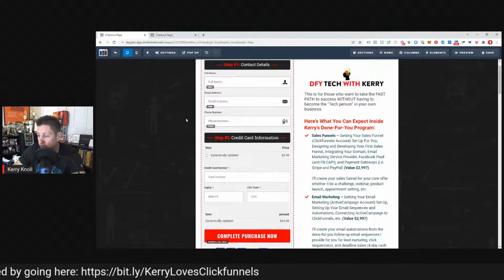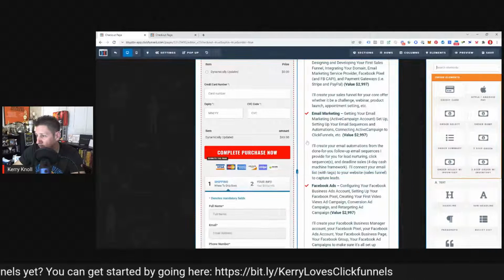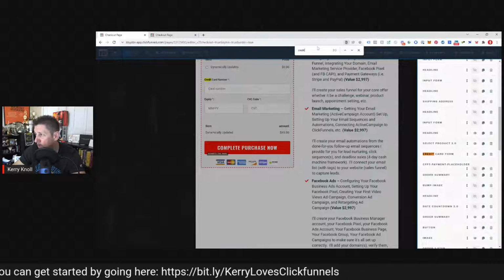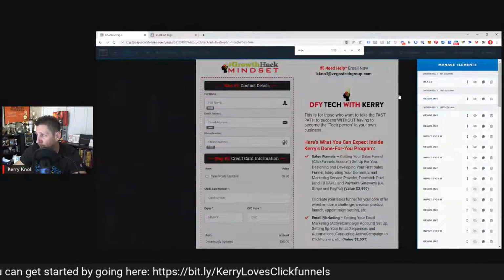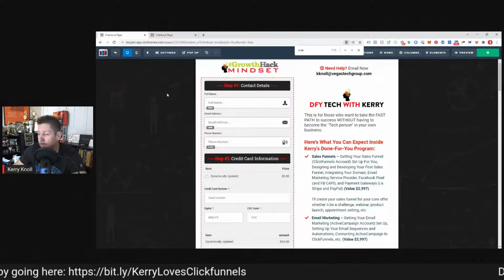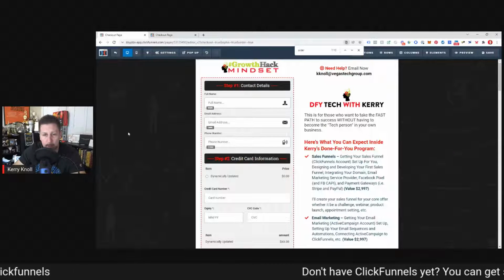How to fix a broken order form in ClickFunnels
Sales Funnel Tuesdays - How to fix a broken order form in ClickFunnels

These are various tips, tricks, and strategies regarding sales funnels (primarily ClickFunnels) for your business.

If you don't have ClickFunnels yet and want to start using it, please go here to sign-up now: